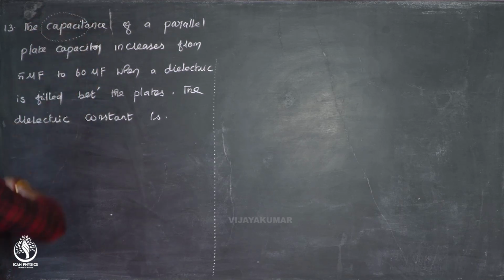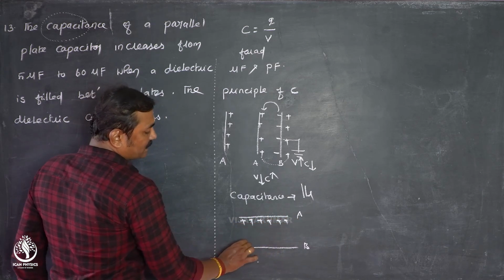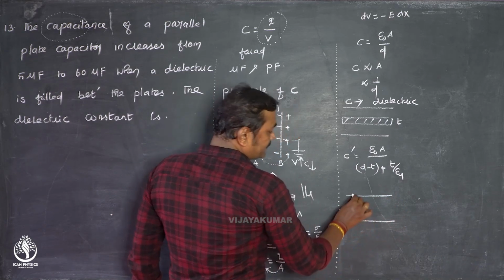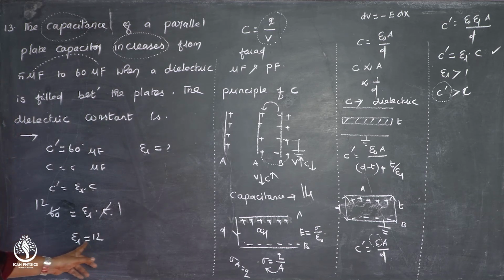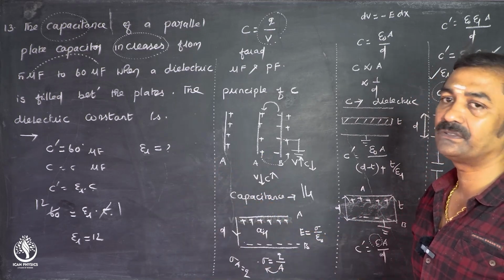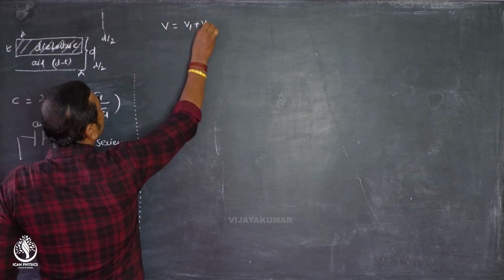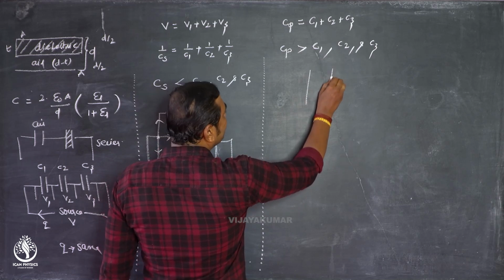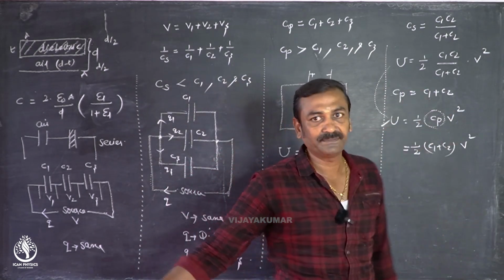NEET PHYSICS | 12TH PHY | LN -1 | ELECTROSTATICS | CAPACITANCE | PART - 12